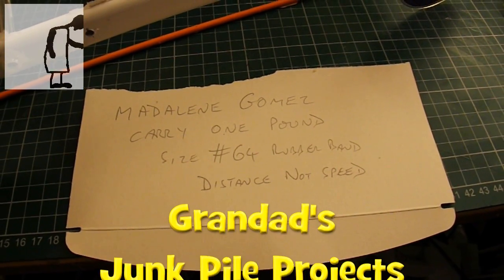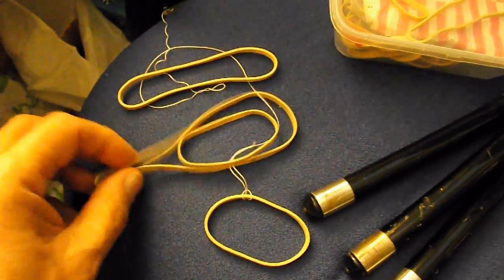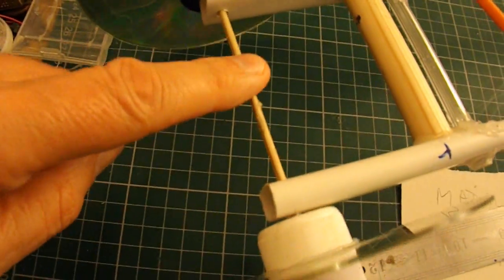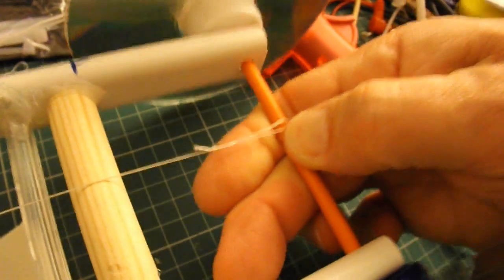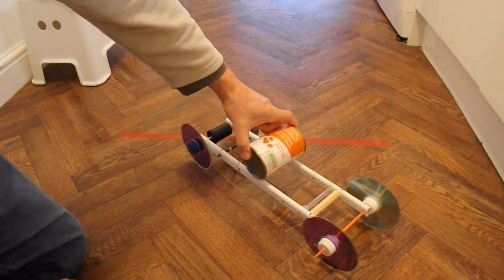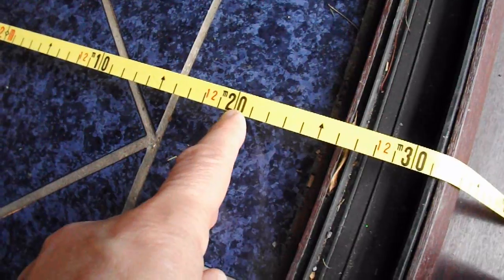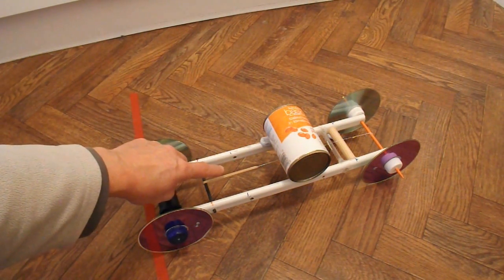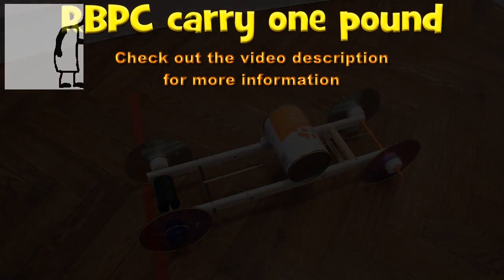Grandad's Junk Pile Projects #8 RBPC carry one pound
Madelene Gomez wanted some tips on making a rubber band powered car that will carry a one pound weight using a size #64 rubber band and it is distance and not speed that we are aiming for.

The original build for the basic car was covered in Rubber Band Powered Car #1 and again in Rubber Band Powered Car #8 so the playlists below will help if you need that detail.